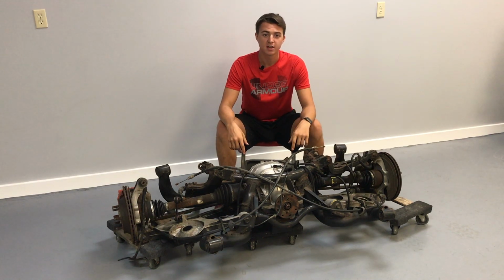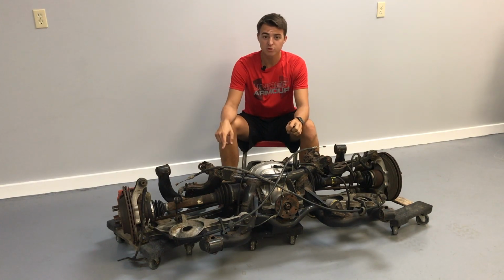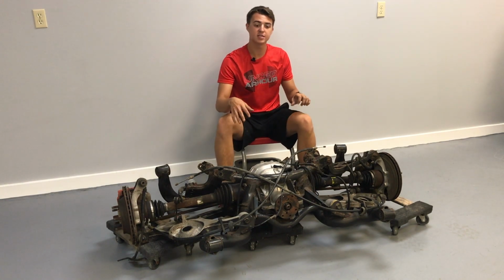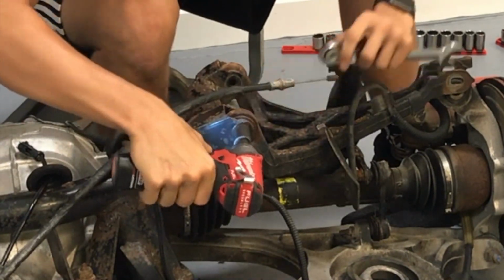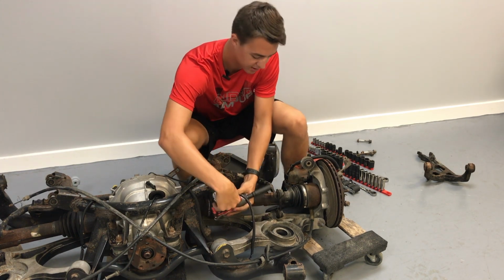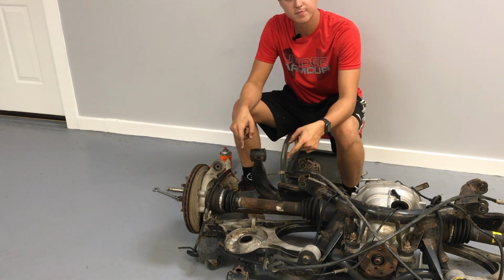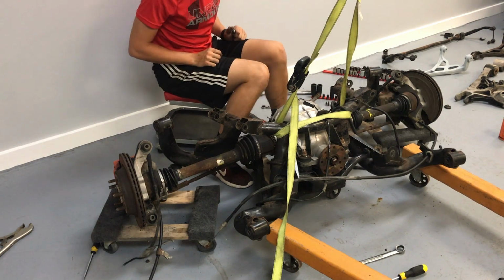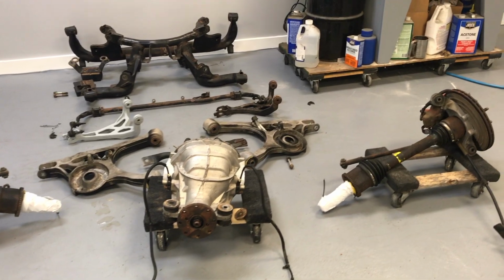How To Cobra IRS Disassembly | IRS Swap Build-up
This is part 1 of a 5 part series on the IRS build-up involved in swapping a factory 03 Cobra IRS into a 2000 mustang GT. On this episode I show you how to disassemble any 99-04 mustang IRS to prep for whatever your project is.